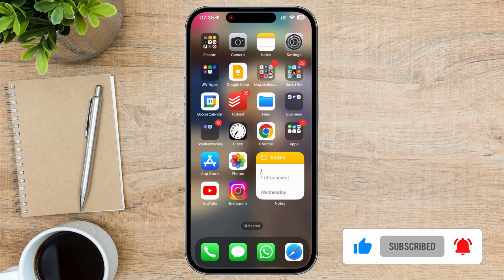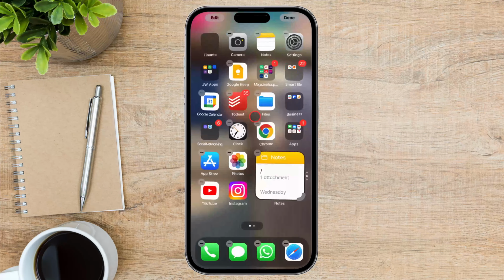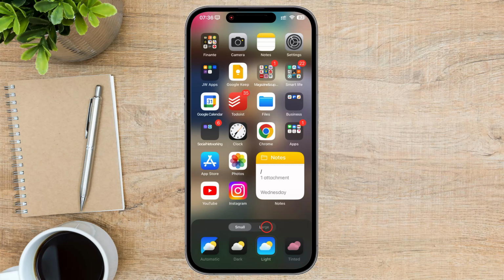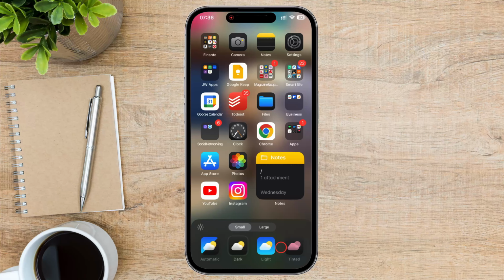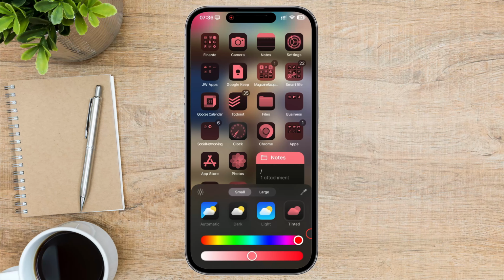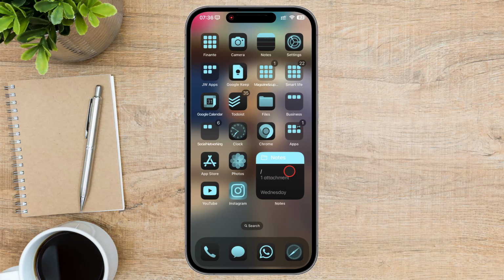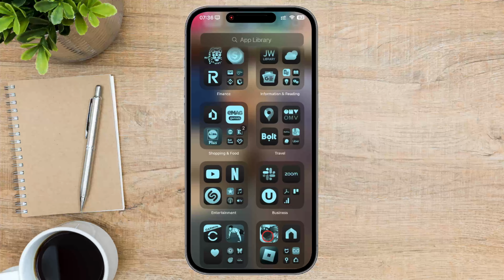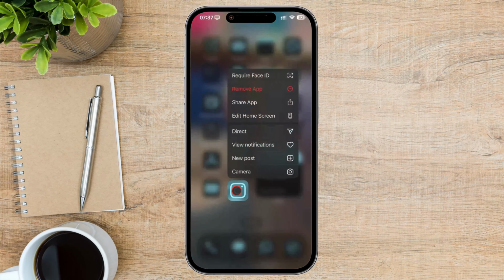How to Change Icon Colors on iPhone on iOS 18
This comprehensive video tutorial demonstrates the exciting new ways to customize app icon colors on your iPhone running iOS 18. The video will explore both manual adjustments and automatic color-matching techniques, offering you various approaches to personalize your device's aesthetics according to your preferences.